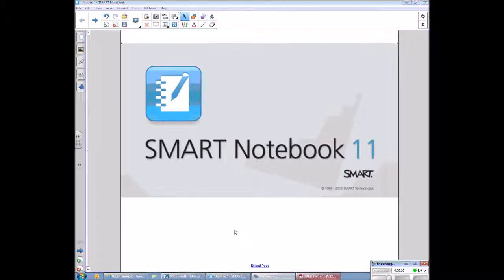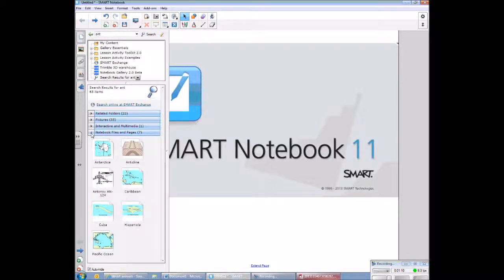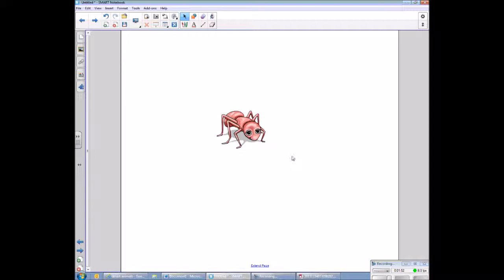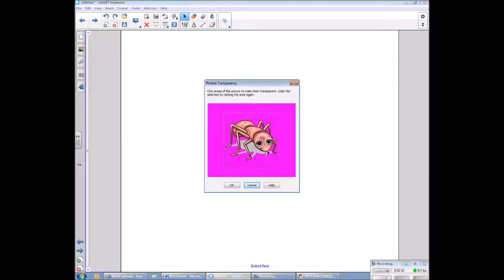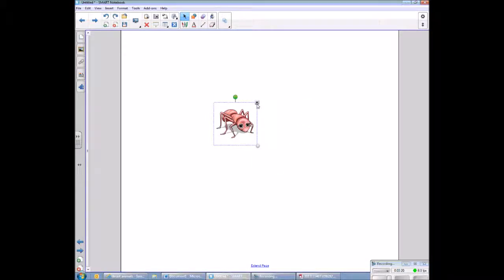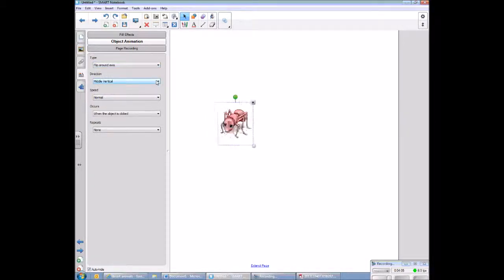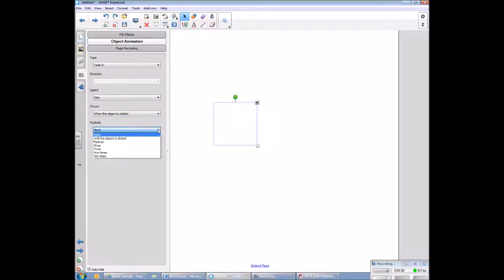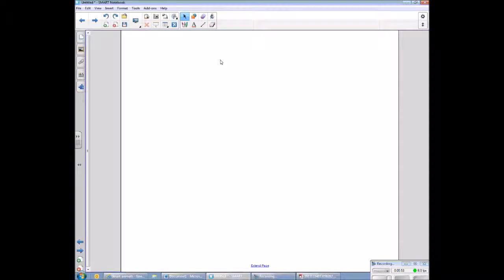SMART Notebook Inserting and Manipulating Images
In this tutorial you will learn how to insert images and the many different options you have to manipulate your image.